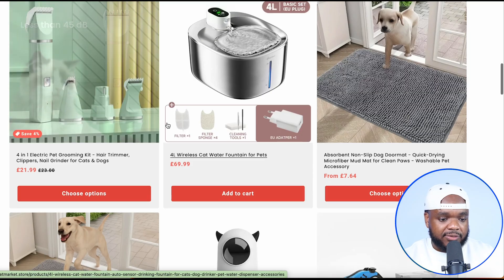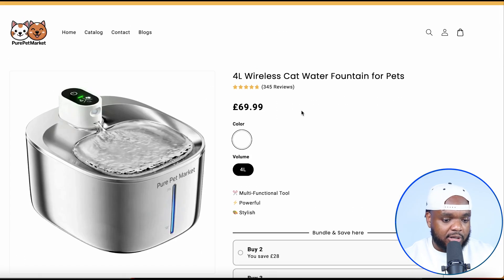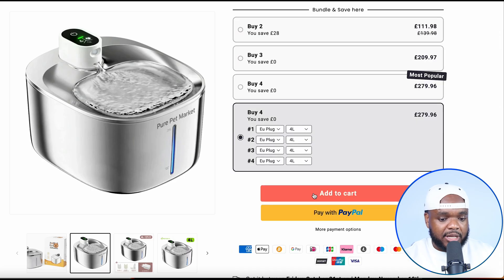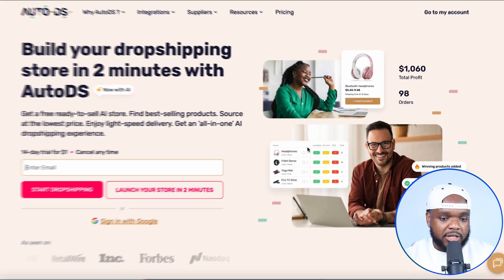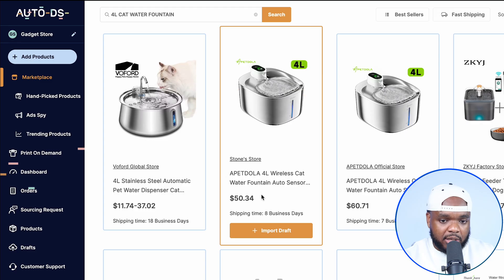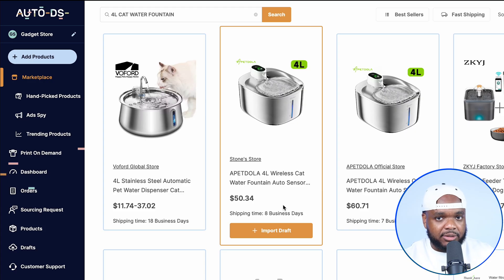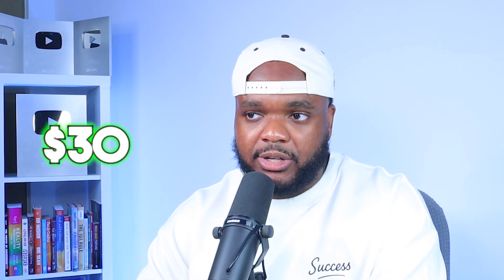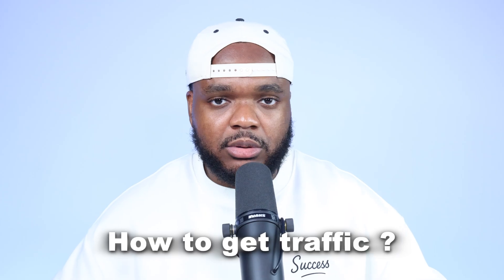CLAUDE SONNET 4.5 + SORA 2 Can Start a 1-Person Business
How to use Claude Sonnet 4.5 and Sora 2 to start a one person business